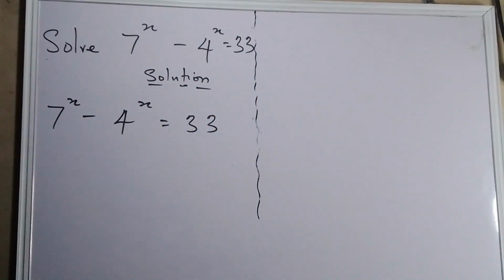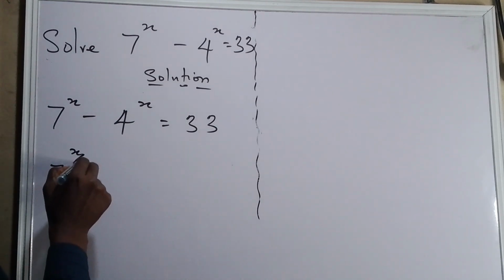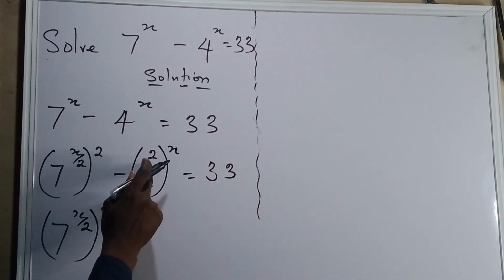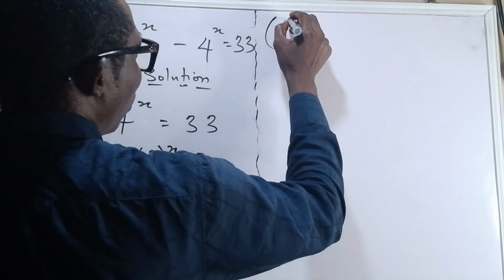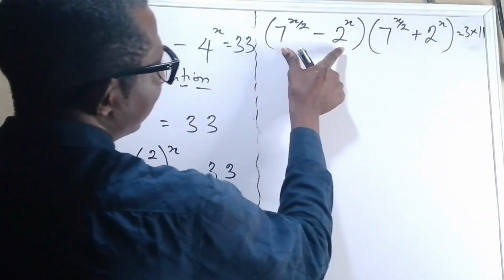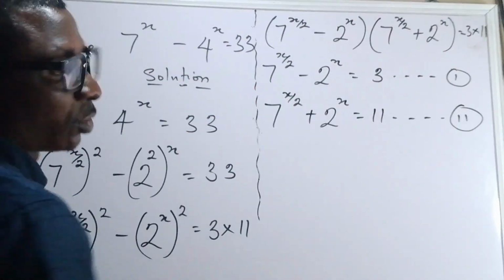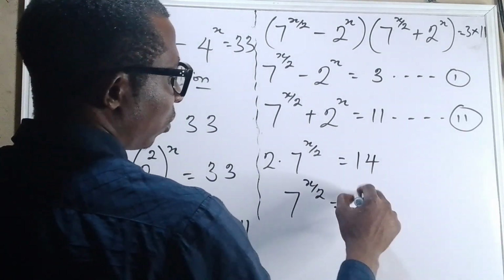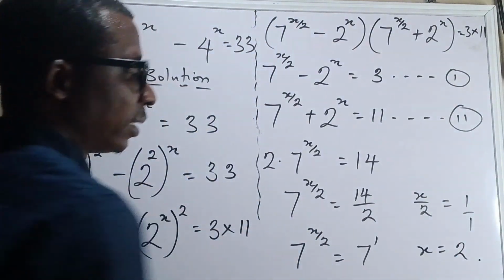INDICES | Olympiad | Exponential equation | Waec and Post-utme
Mathematics with Mr Olukorede
Today’s lesson focuses on Indices (Exponential Equations).

We are solving an interesting problem of the form:

7^x - 4^x = 33

This question challenges our understanding of exponential expressions and logical reasoning in Mathematics. Watch as I carefully break it down step by step to make it simple and clear.

👉 Perfect for students preparing for WAEC, NECO, JAMB, and Olympiad Mathematics.
👉 Strengthen your problem-solving skills and gain more confidence with indices.

✨ Don’t just watch — grab your pen, follow along, and try similar problems on your own!